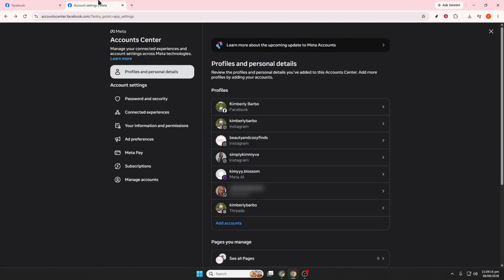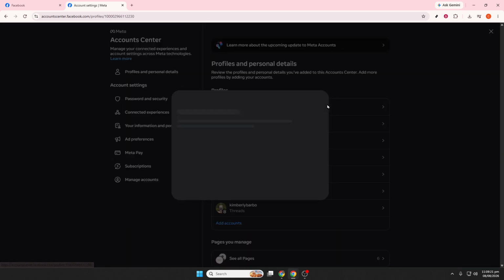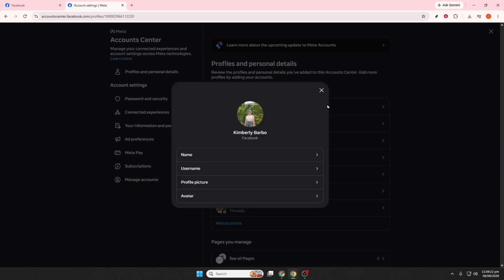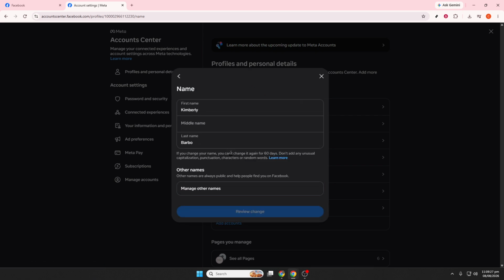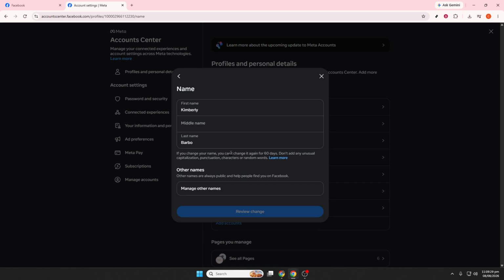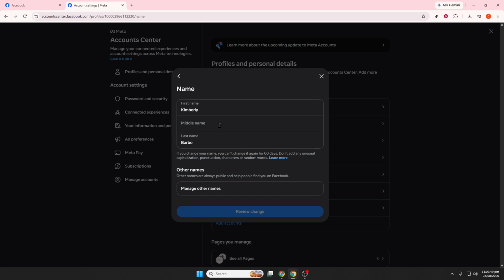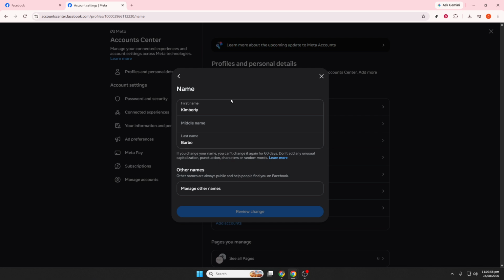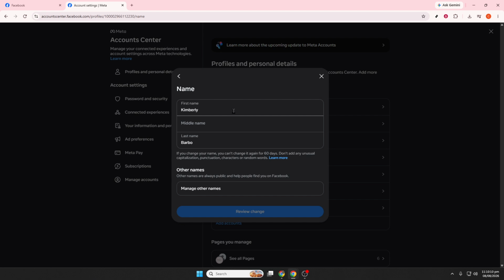How to One Name on Facebook 2026 Single Name on Facebook Profile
Want to use only one name on your Facebook profile in 2026? In this step-by-step tutorial, I’ll show you how to set up a single-name Facebook profile and remove your last name from your Facebook account.

Whether you want a one-word name, single name, mononym, or no last name on Facebook, this guide walks you through the process and explains the settings you need to check.

🔥 In this video, you’ll learn:
✅ How to use one name on Facebook
✅ How to remove your last name
✅ How to change your Facebook profile to a single name
✅ Facebook one-name profile settings
✅ How to get a mononym on Facebook in 2026
✅ Important things to know before changing your name

📱 This tutorial is updated for Facebook 2026 and is designed to be easy to follow for beginners.